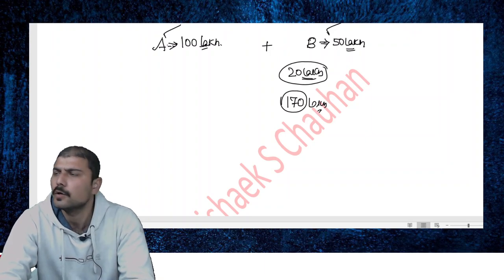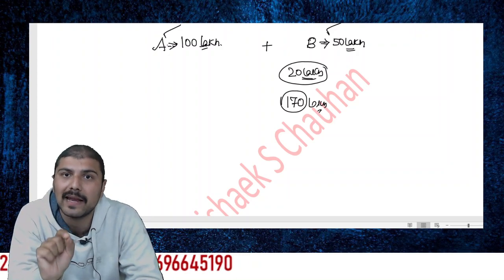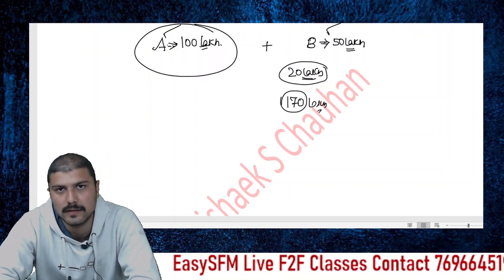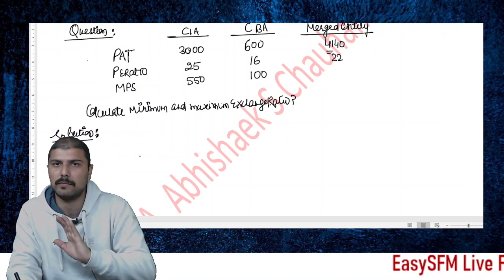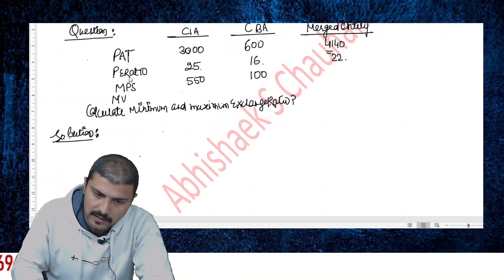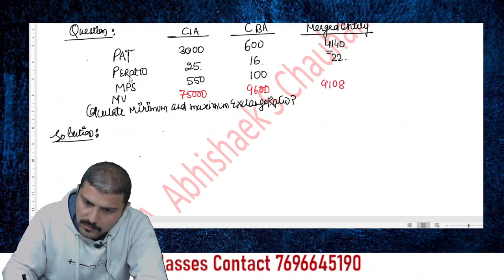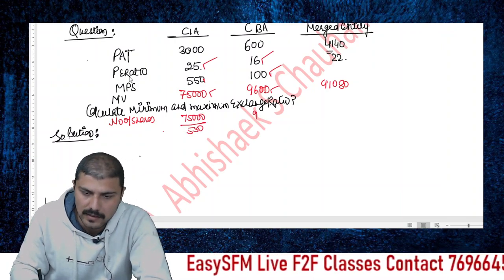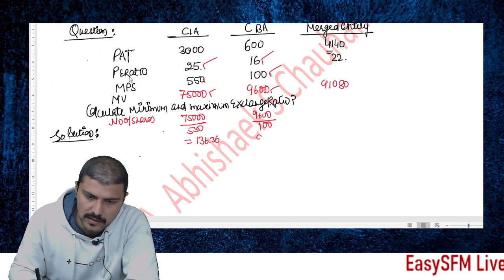Minimum and Maximum Exchange Ratio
This Video Covers the most important concept of recent Exam Case Studies of RV Exam and CA- Final Exam of Merger and Acquisitions. This Concept will all logics are available here without any formula.